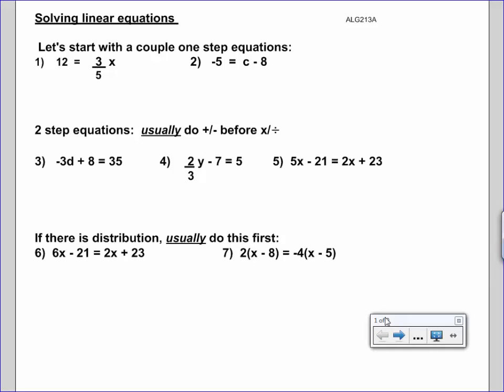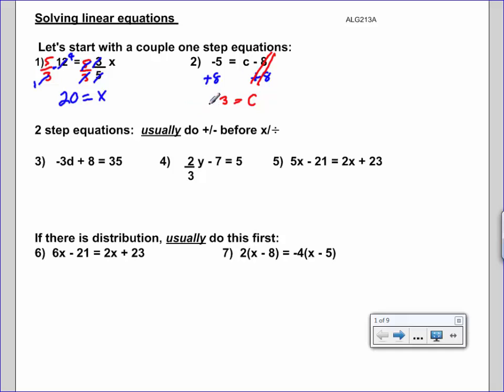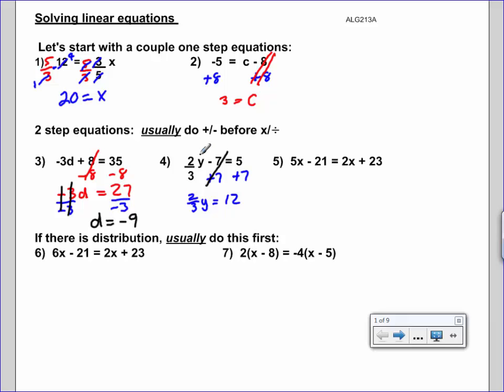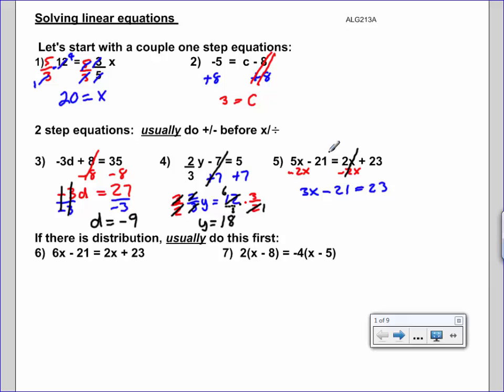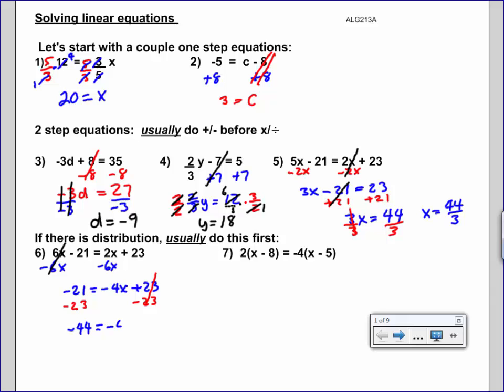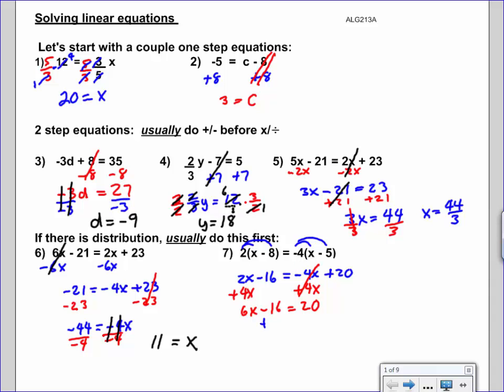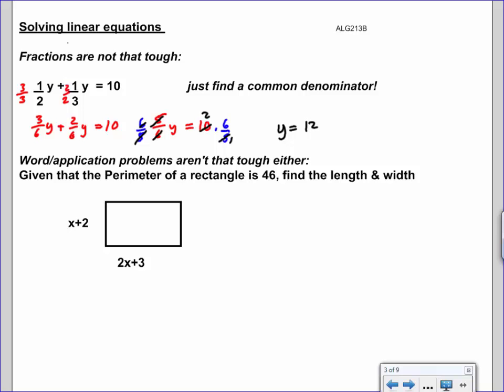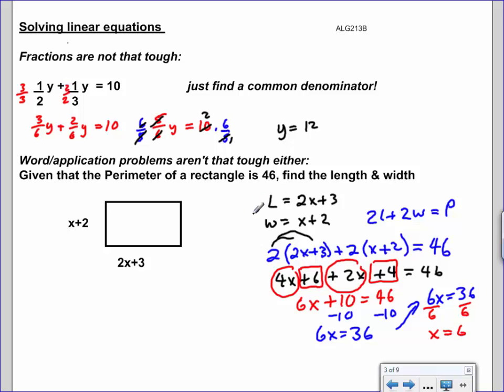1.3 Solving Linear Equations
Key Terms_Concepts
 - Variable, contant
 - Solve 1, 3, and 3 step equations
 - Distribution